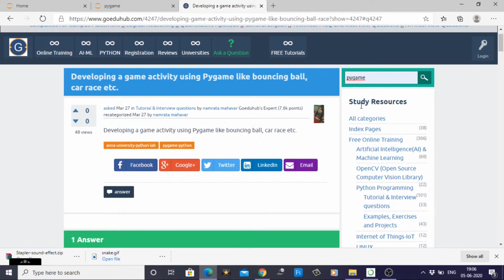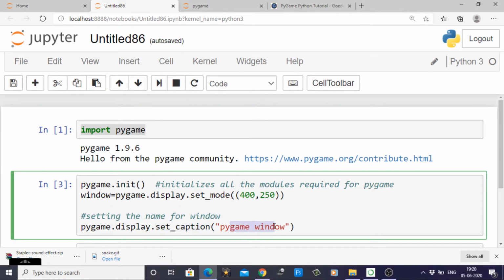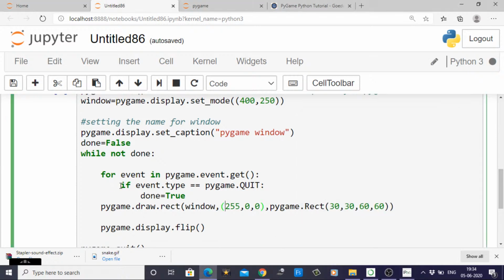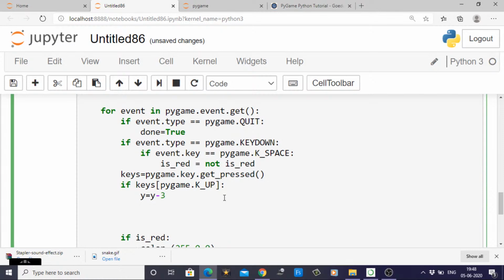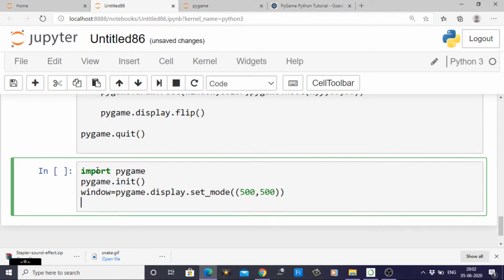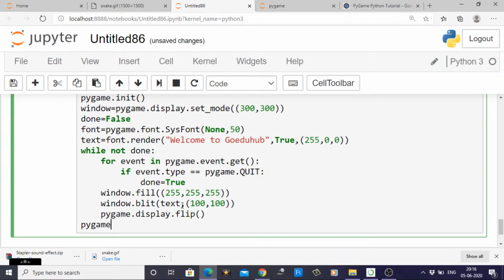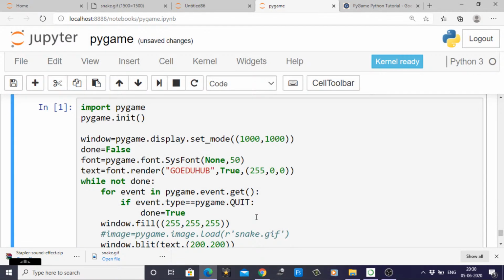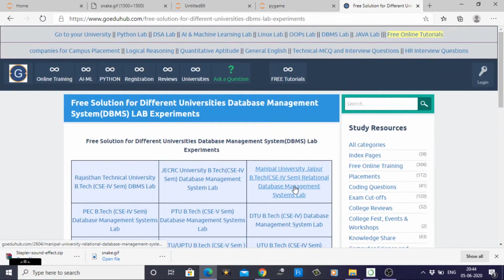Session-15 InstructorLed Live Training-Machine Learning with Python| Learn Machine Learning for free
Online Instructor Led Live Training - Machine Learning with Python | Learn Machine Learning for free @

Agenda Session-15
Basics of Pygame Python Libraray
                 how to create a rectangular using pygame
                 how to change color of rectangular using pygame
                 how to upload background image using pygame
                 how to set music of your choice using pygame
Create a Simple Snake Game using pygame python library.

PyGame in a python library to develop games. In this session, we are going to learn about game development using the Pygame (Python library).